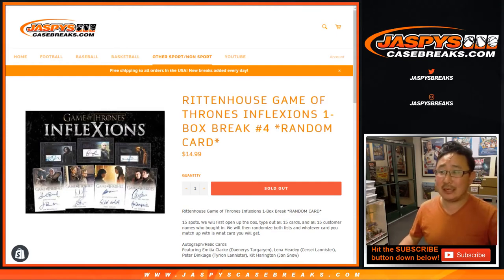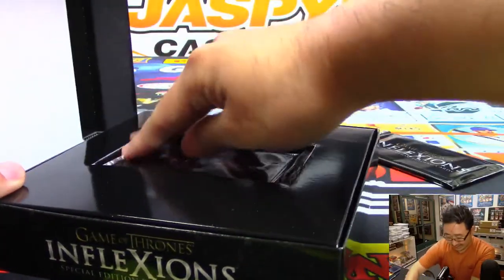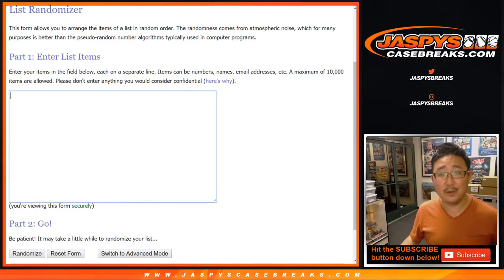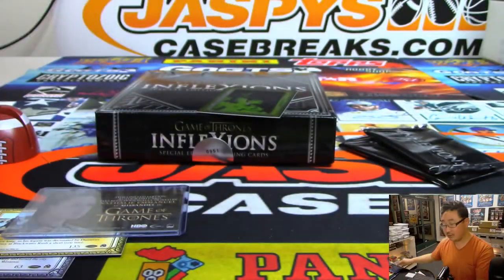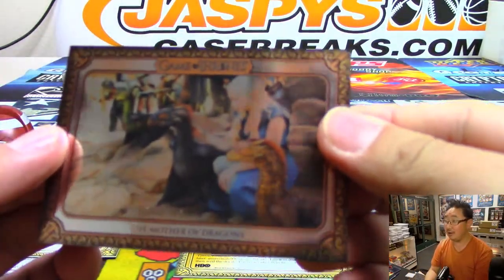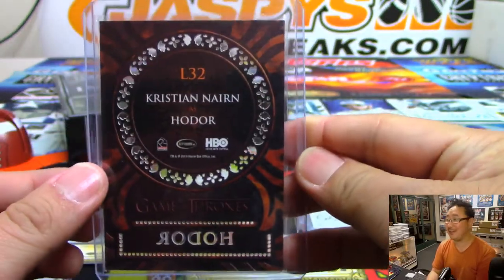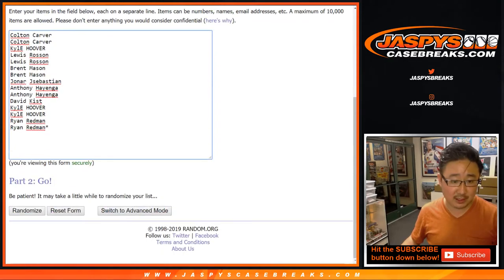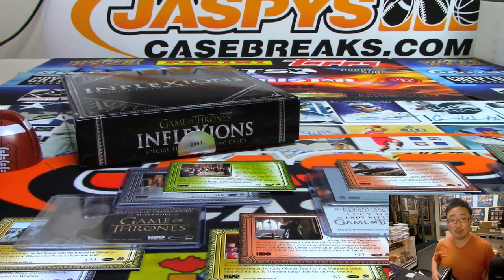Fr, 05/24/19 || 1Box RC #4 || 2019 Rittenhouse GAME OF THRONES Inflexions